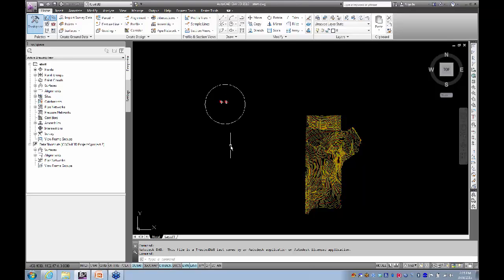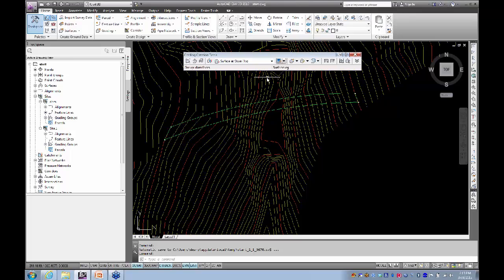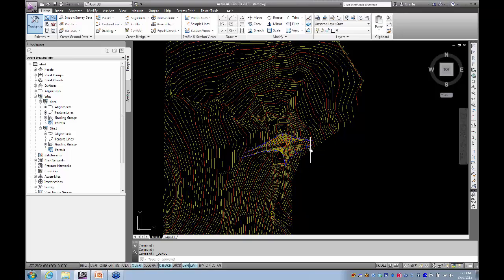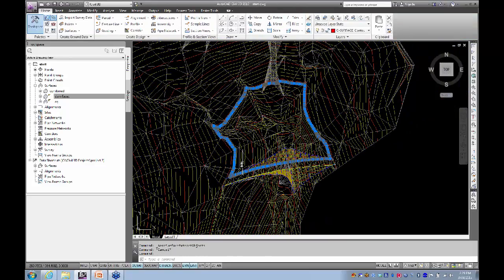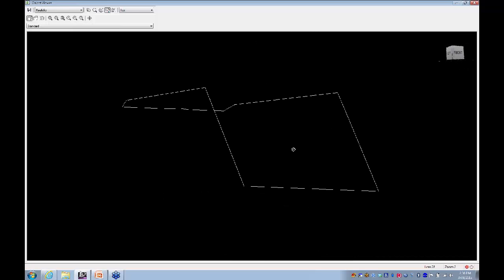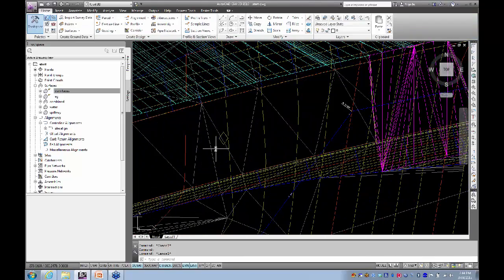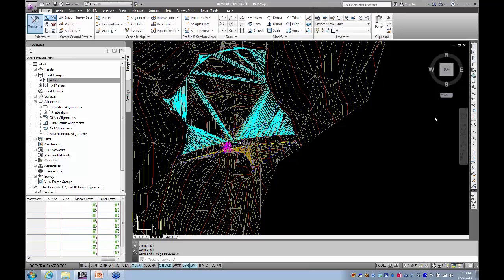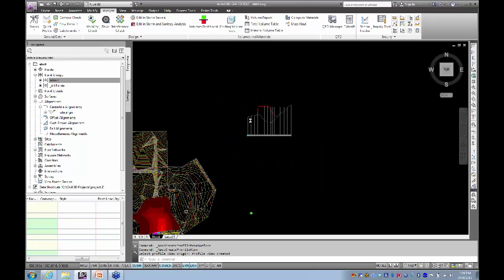Civil 3D - Grading with Ease in Civil 3D 2013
Due to popular demand, we've remastered and published this series of previously-archived Autodesk CiVil 3D webinar recordings from 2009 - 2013.

This webinar was presented by A2K Technologies in September 2012.